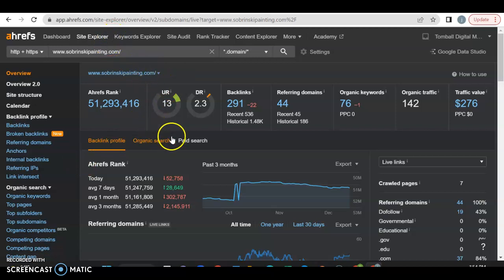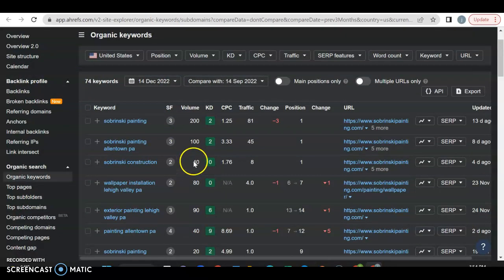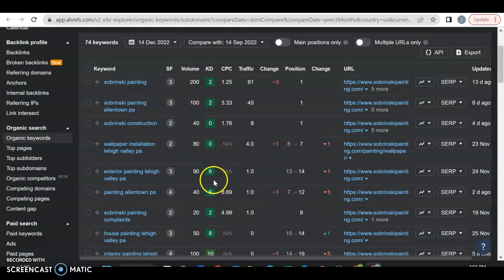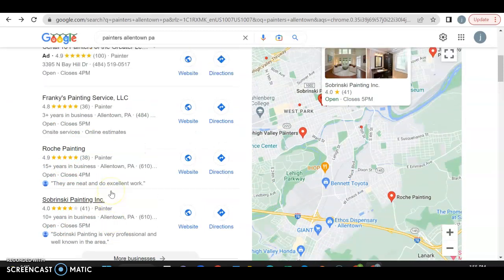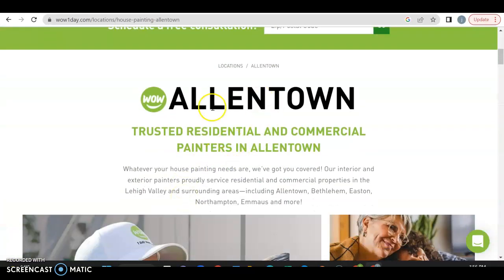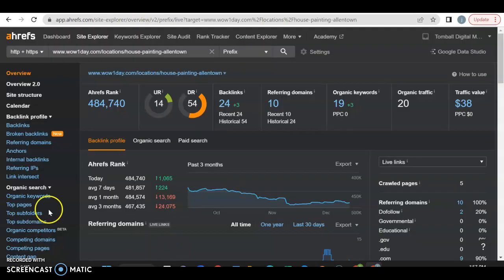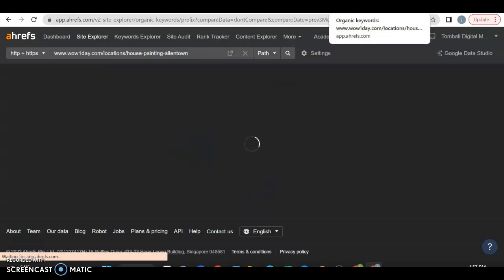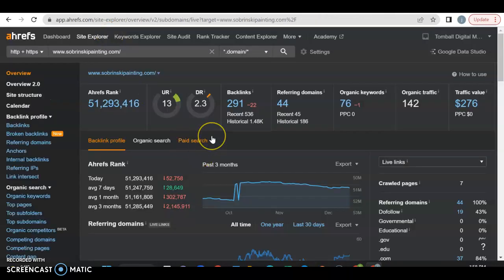Sobrinski painting | painters Allentown pa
Daniel from Josh and Danny Seo shows Sobrinski painting how to beat wow1day painting for the keywords painters alletnown pa